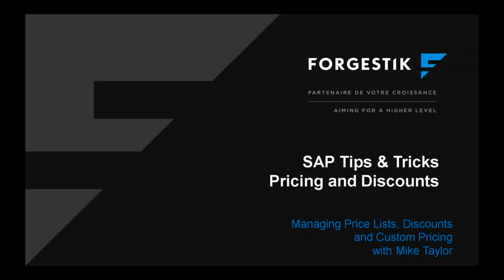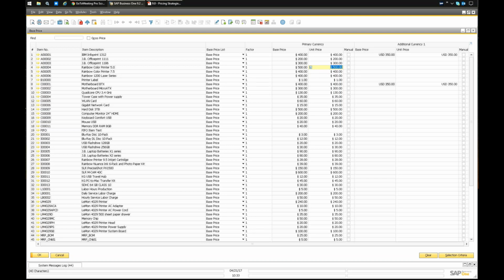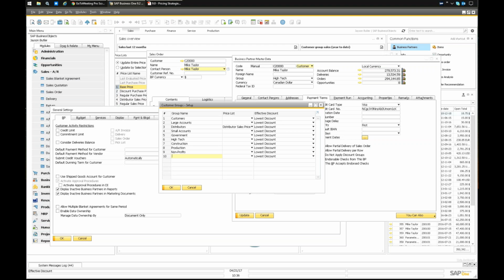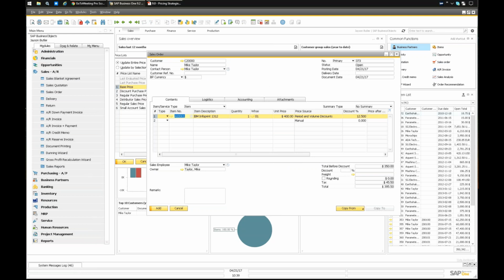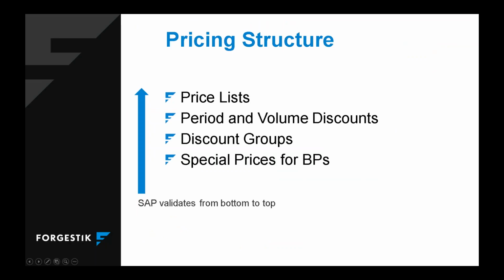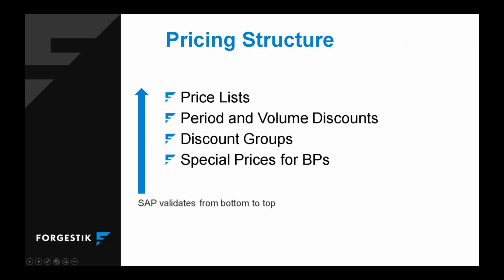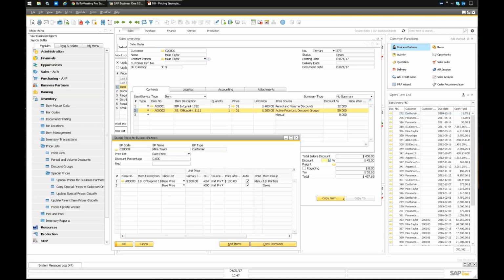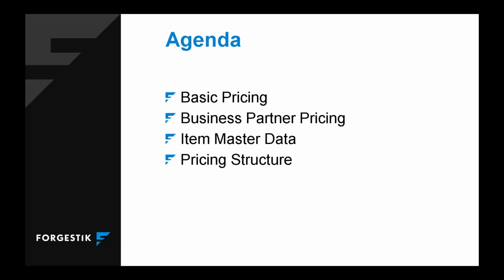Webinar | Coffee Break | 2017 04 21 | Pricing structures with SAP Business One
Discover the pricing structures in SAP Business One during this live session.